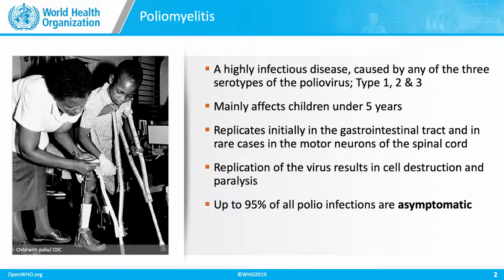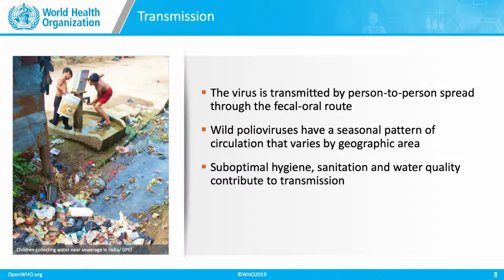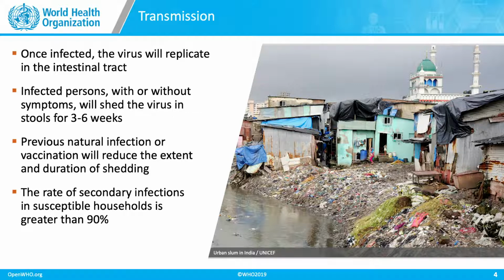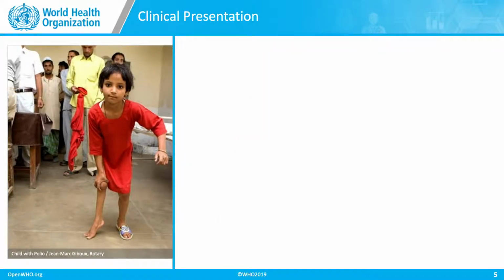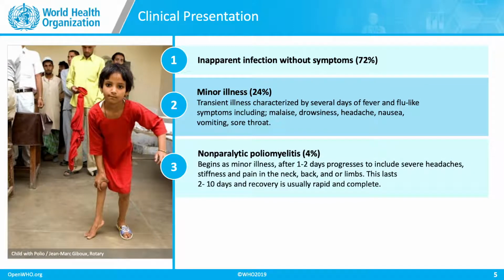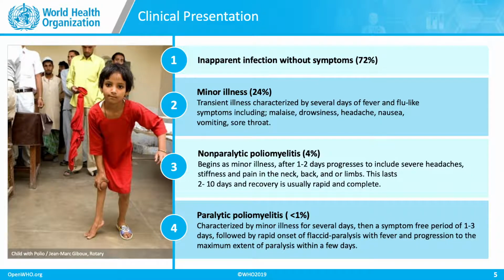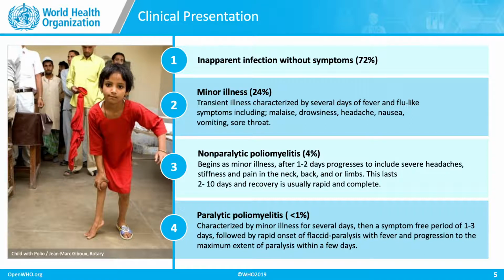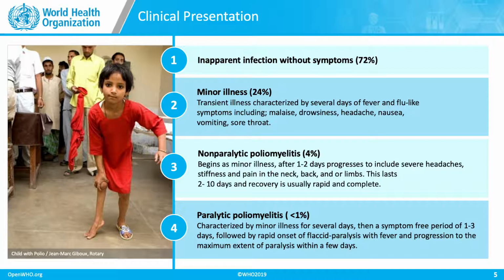Polio Introduction Module 2 || Symptom || Prevention || Vaccine || World Health Organization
Polio, short for poliomyelitis, is an infectious disease caused by the poliovirus.In about 0.5 percent of cases, there is muscle weakness resulting in an inability to move.This can occur over a few hours to a few days.The weakness most often involves the legs, but may less commonly involve the muscles of the head, neck and diaphragm.Many people fully recover.[1] In those with muscle weakness, about 2 to 5 percent of children and 15 to 30 percent of adults die.For all those infected, in up to 70 percent of infections there are no symptoms.Another 25 percent of people have minor symptoms such as fever and a sore throat, and up to 5 percent have headache, neck stiffness and pains in the arms and legs.These people are usually back to normal within one or two weeks.Years after recovery, post-polio syndrome may occur, with a slow development of muscle weakness similar to that which the person had during the initial infection.